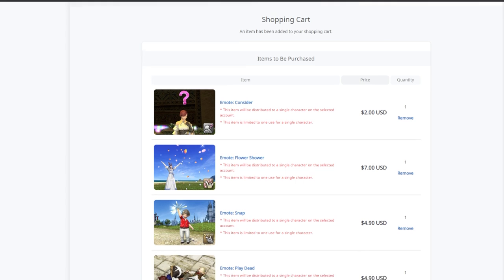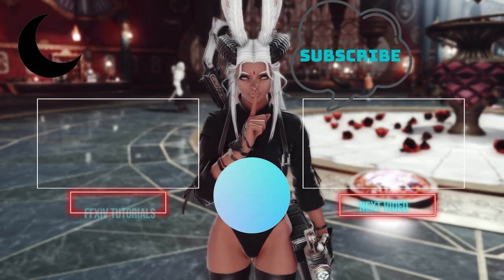A Practical Guide To FFXIV Mogstation! (Optional Items)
Some of you don't even realize there is an optional items store, well your missing out on tons of fun things to spice of your in game experience!

Tech I use:

🗄 My Favorite Desk
🎙Blue Yeti Microphone
💡Studio Lights
⌨Razor Keyboard
🐭Adder Mouse
🚨 LED Color Changing Lights
My Top 6 FFXIV Tutorial Videos!

My mission for this channel is to provide practical, thorough FFXIV tutorials and guides for this wonderful world of Eorzea!
   -Stefan Ash (Gaymer Dudes)

About:
In this video, Stefan Ash FFXIV will talk about FFXIV mogstation, ffxiv emotes, ffxiv glamours, ffxiv mogstation outfits and more! These sales can happen on FFXIV Seasonal Events!+